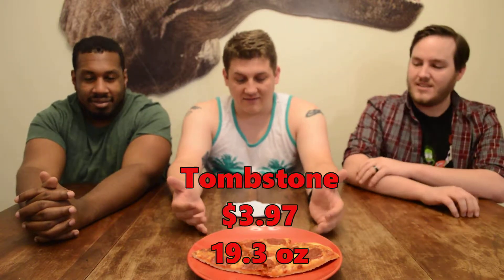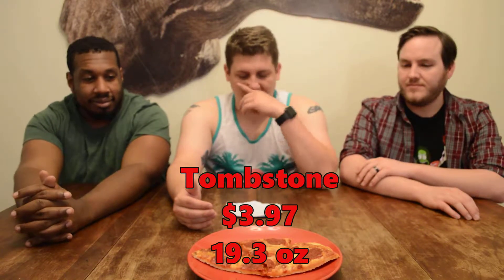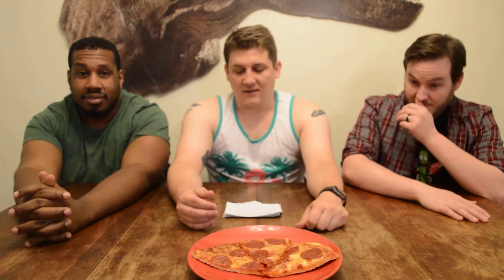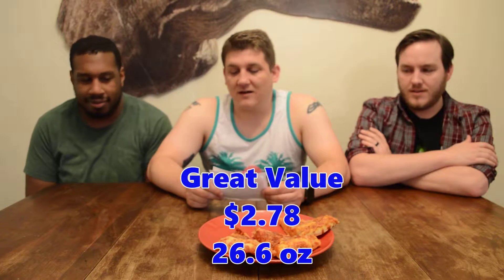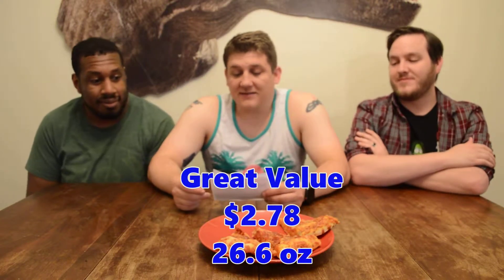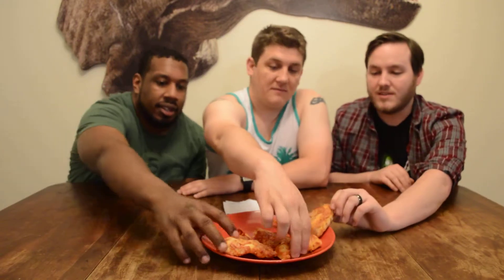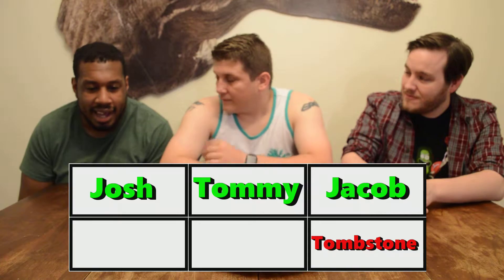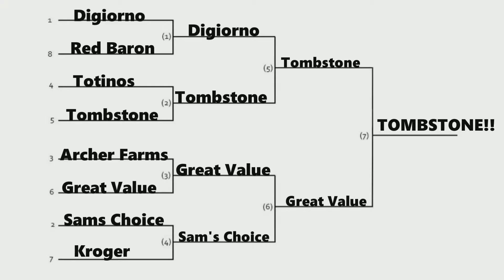Tombstone vs Great Value Pizza Taste Test | Pizza Tournament Final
Can Great Value complete the upset and beat Tombstone? We find out in our Pizza Playoff Final!